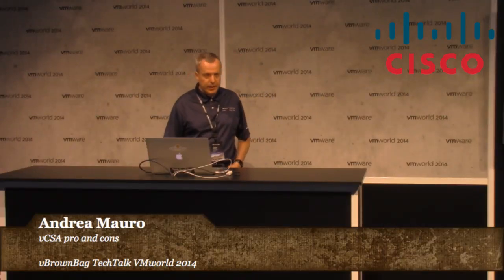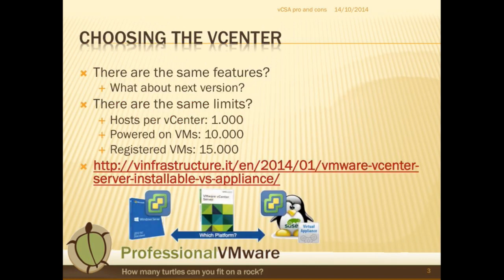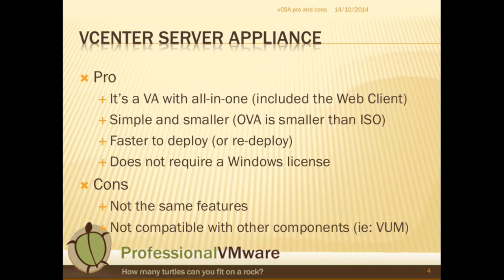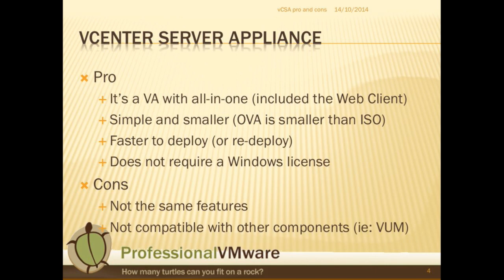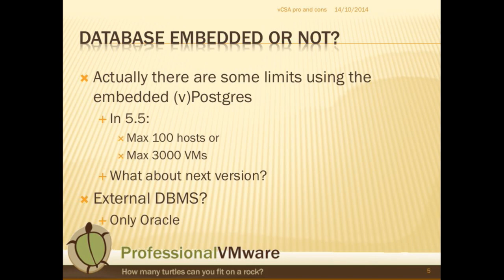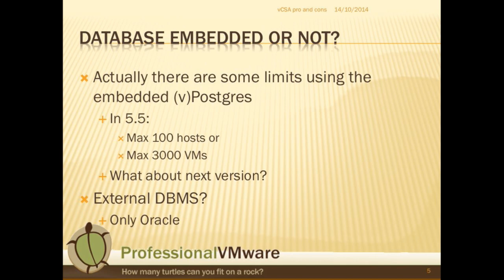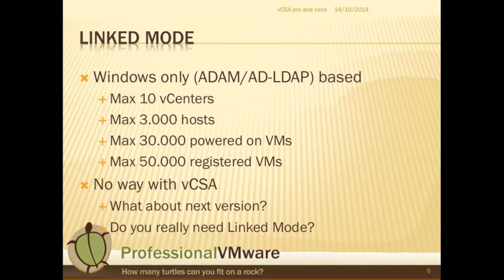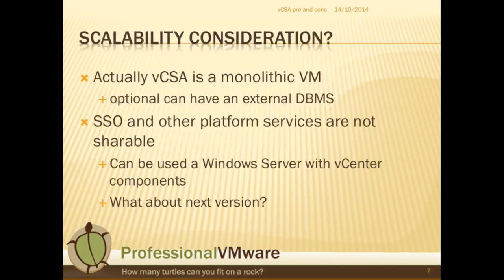vBrownBag VMworld 2014 - Andrea Mauro - vCSA pro and cons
Andrea Mauro - vCentre Server Appliance  pro and cons